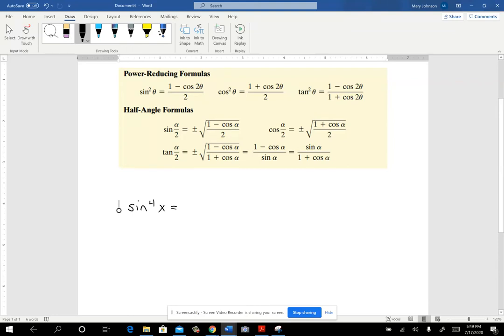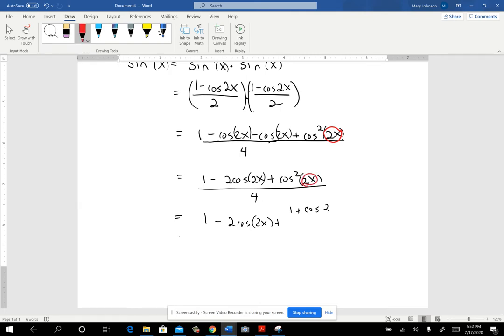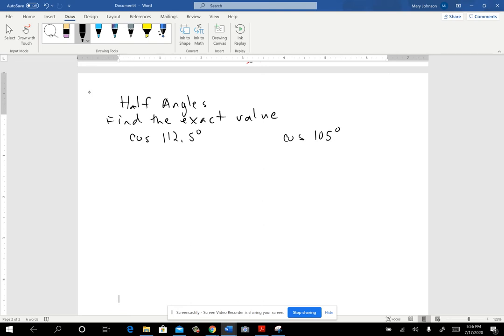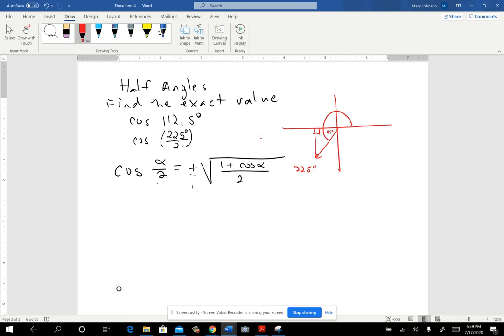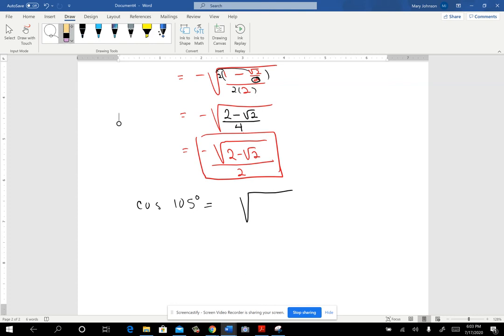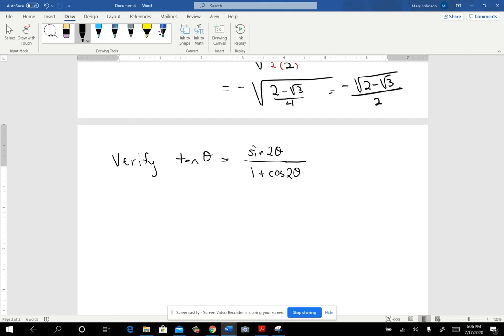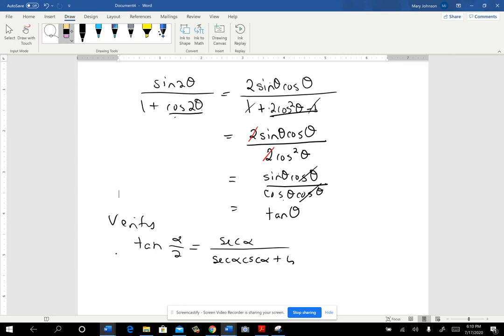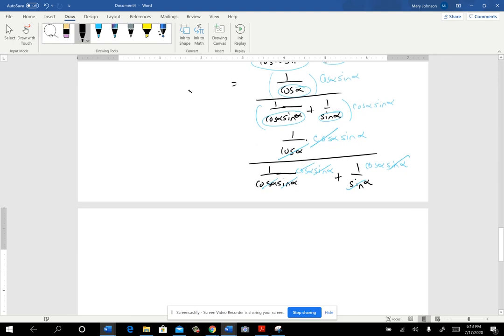6.3 Power-Reducing and Half-Angle Formulas